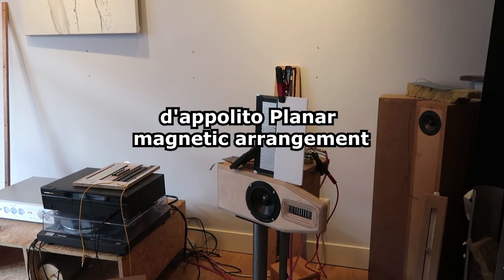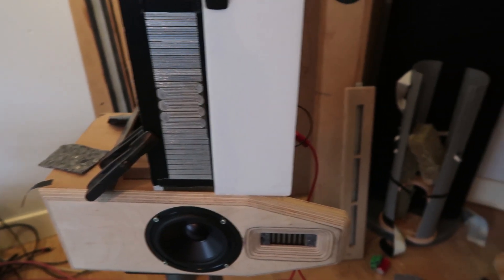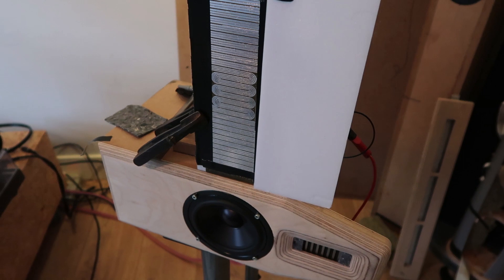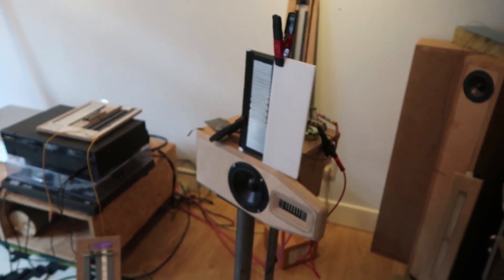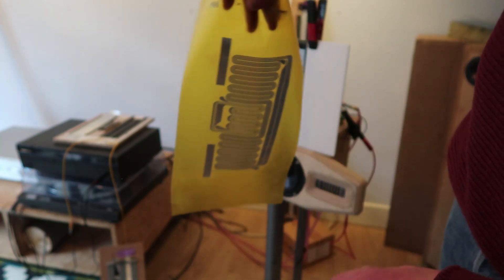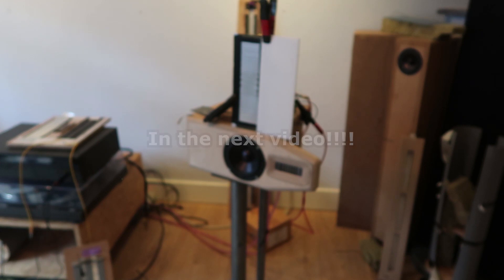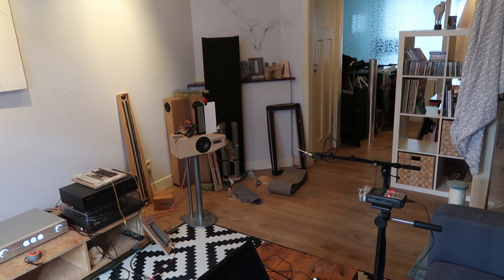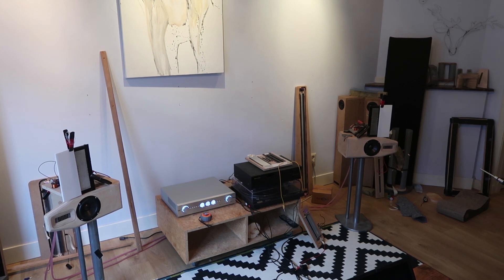D'appolito planar magnetic arrangement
Well  when i showed the failed contraptions i made this one :) trying to get more of an even dispersion and point source behavior. see what it does.
Next video a few songs, must say it is harder since more room plays along